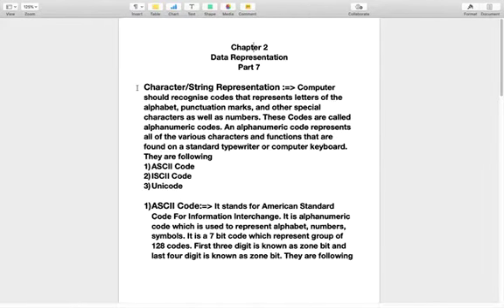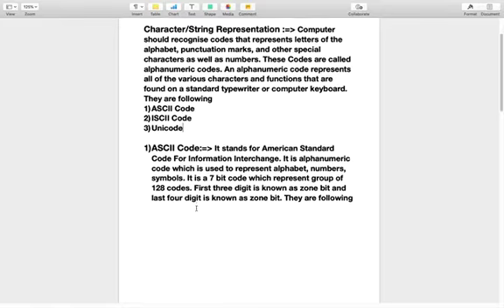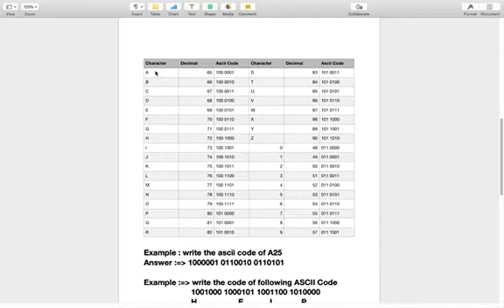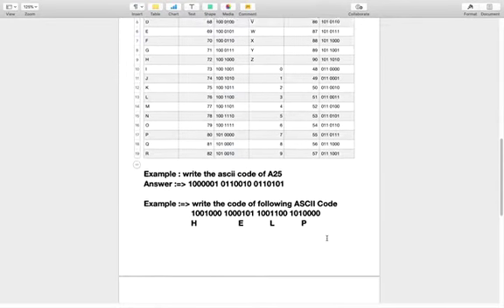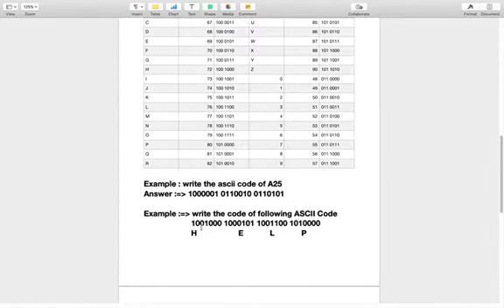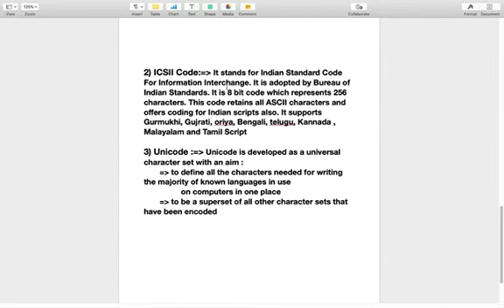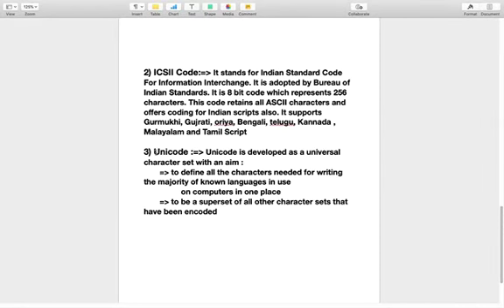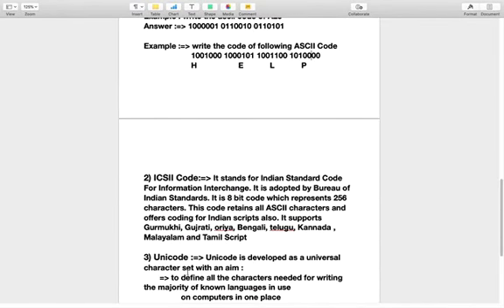Data Representation Chapter 2 Part 7 Class 14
Character Representation